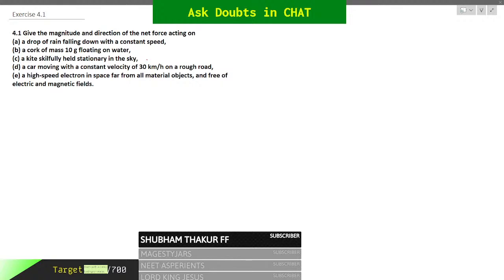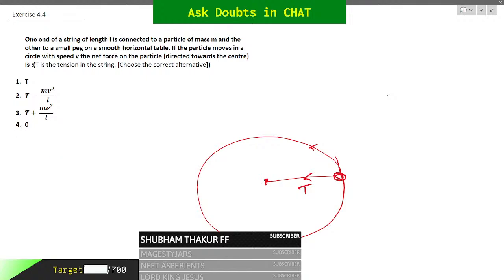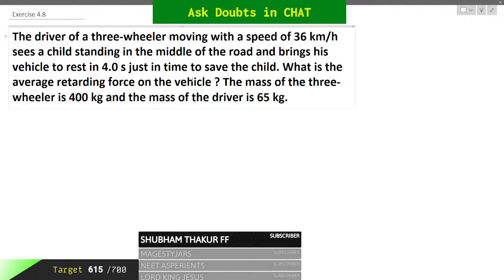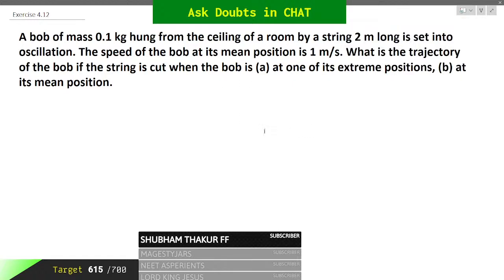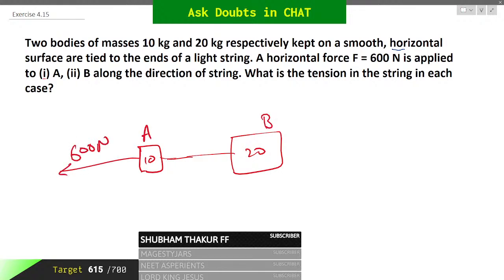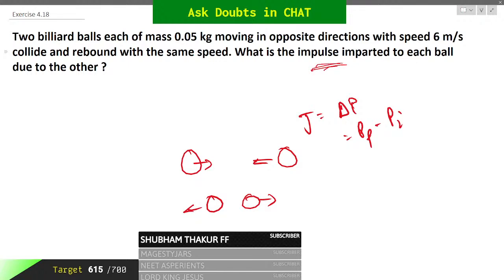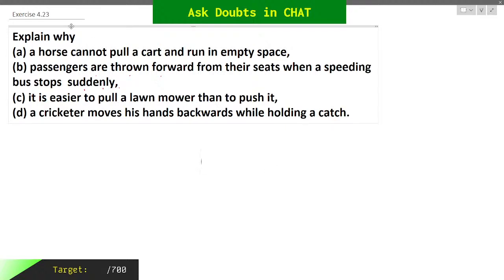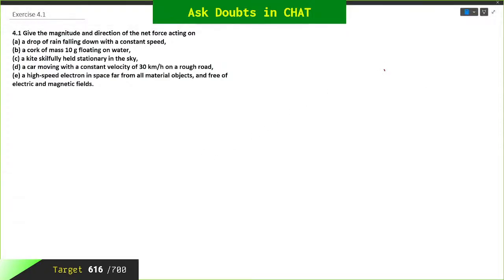Work Energy and Power | NCERT exercises discussion | Ask Doubts